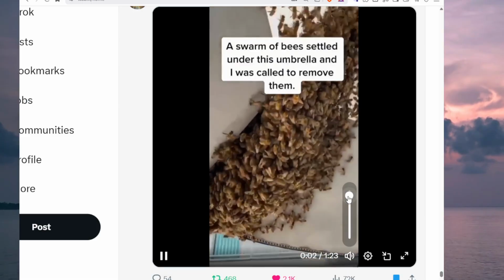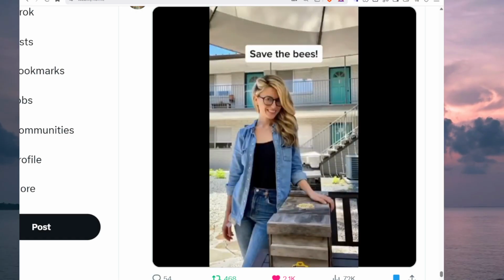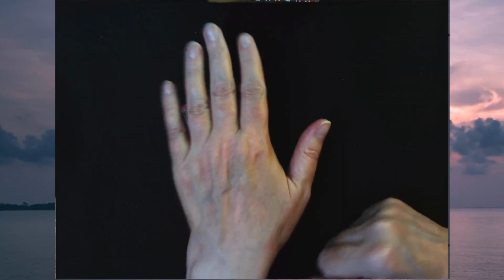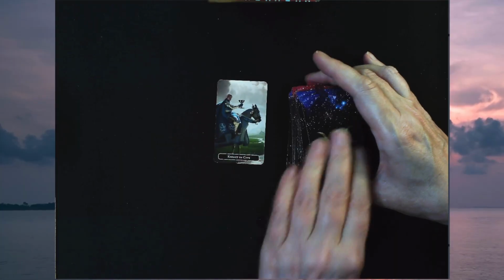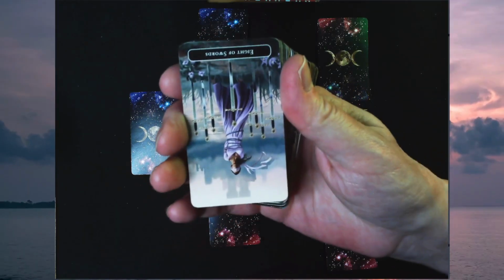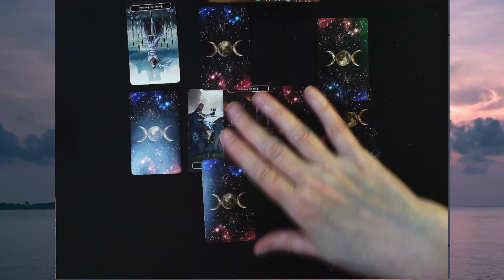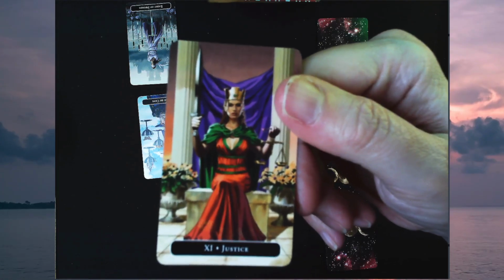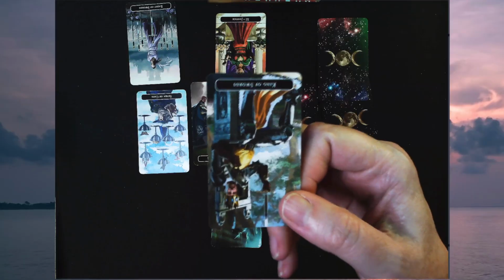Why Meghan Markle is such a fraud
Tarot cards used in this reading
Harry + Meghan tarot deck

also oracles used in readings